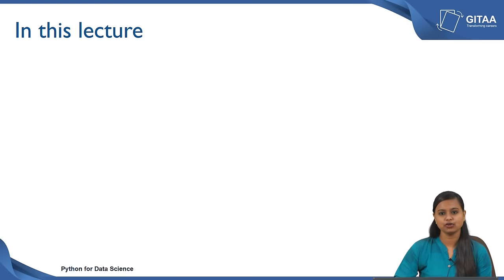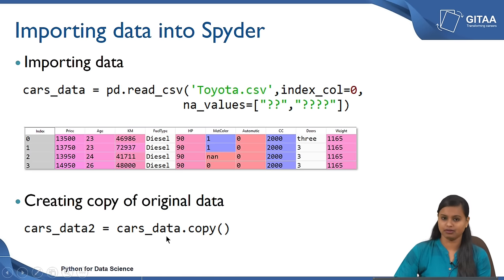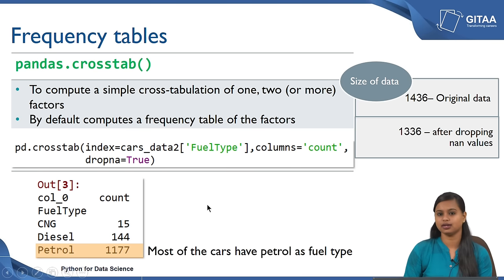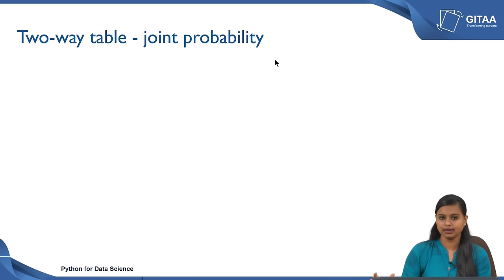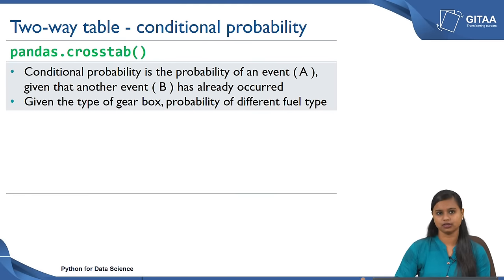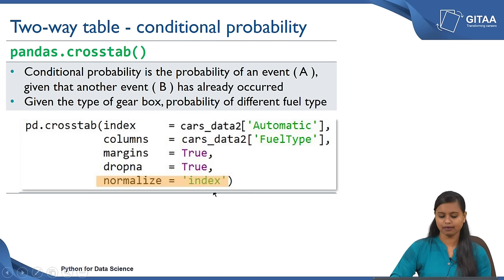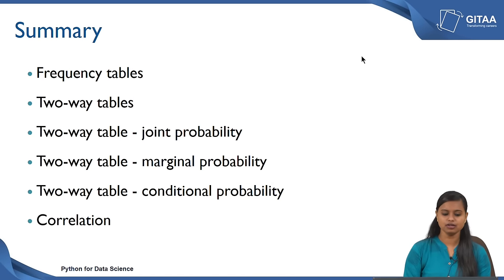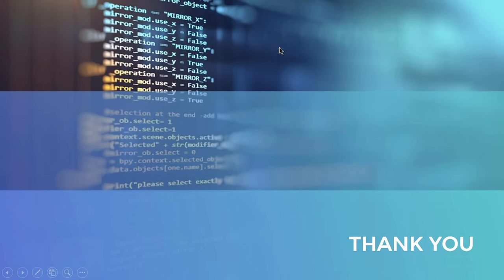Exploratory data analysis